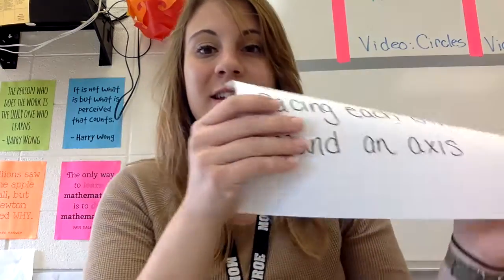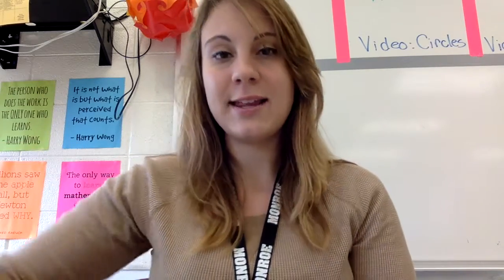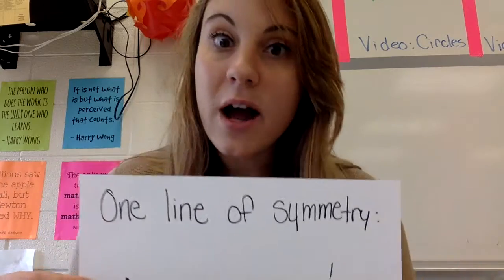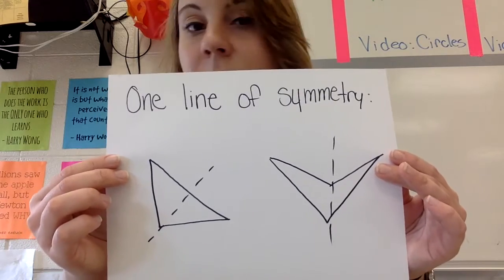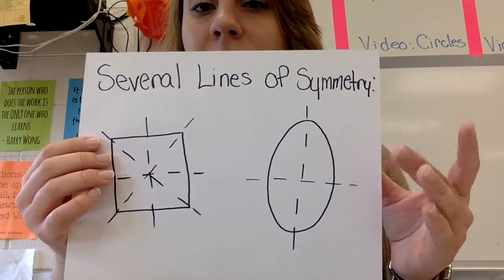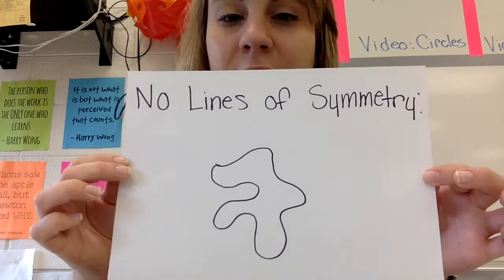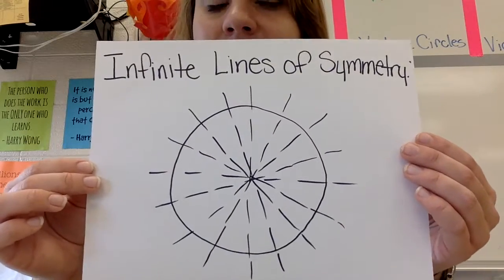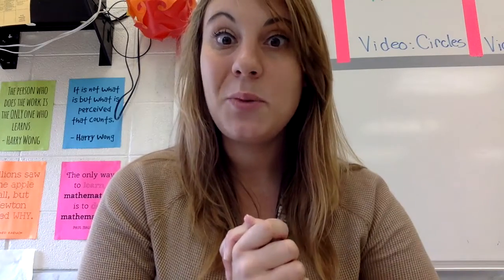Symmetry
Shapes by symmetry.